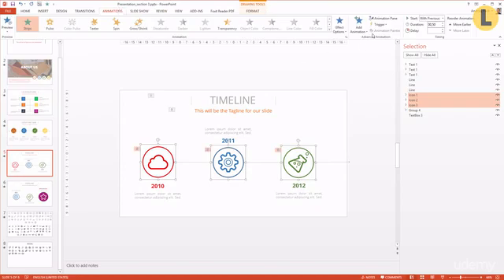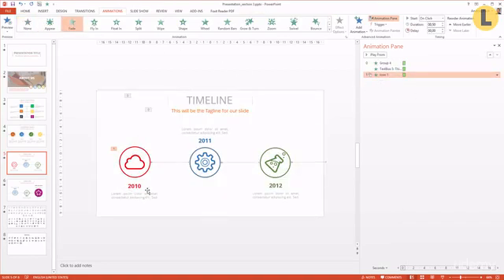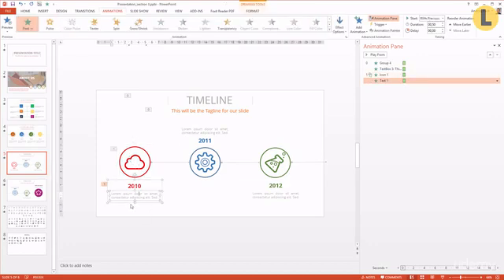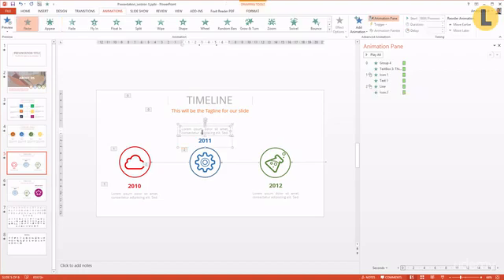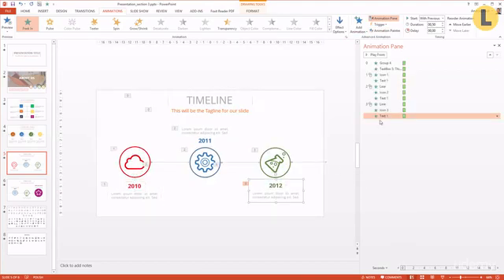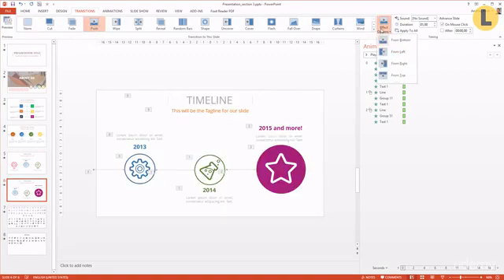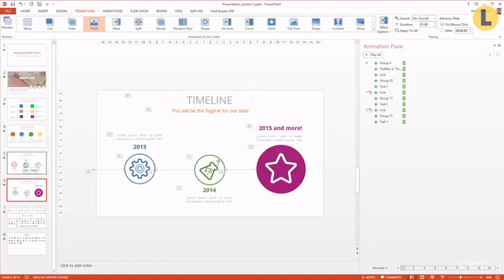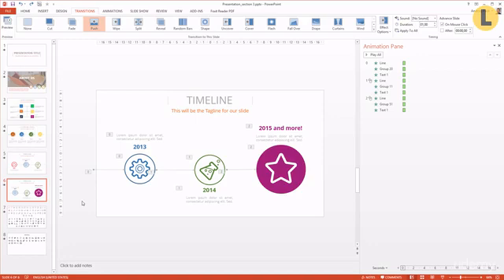II.10. Slide 5 & 6. Connecting Them!